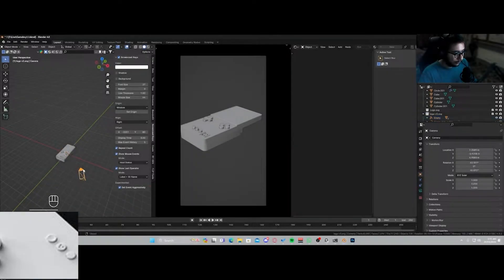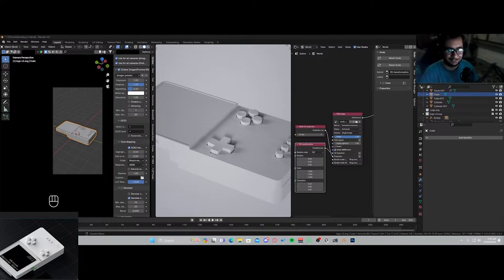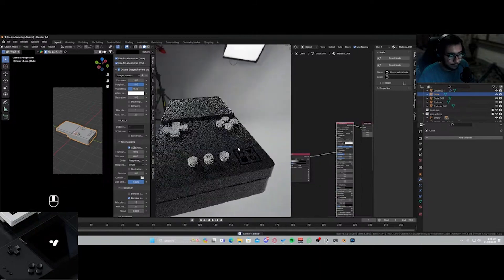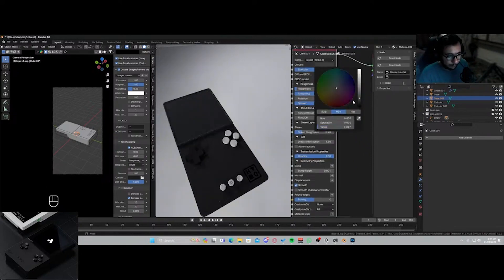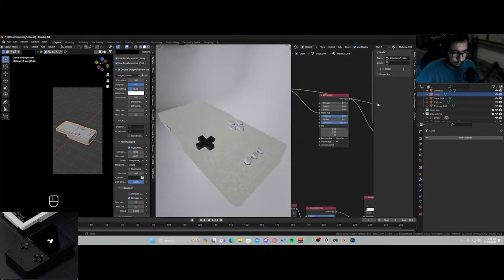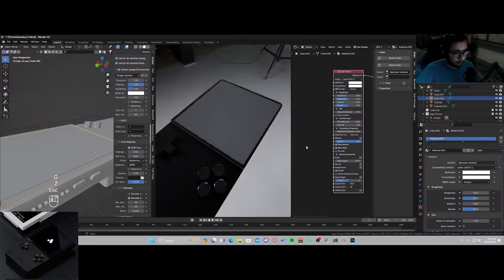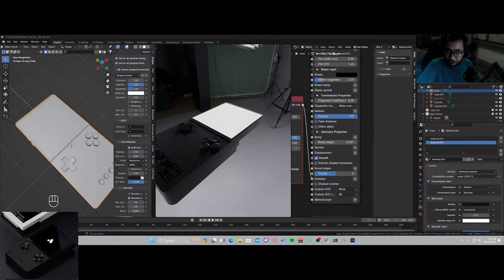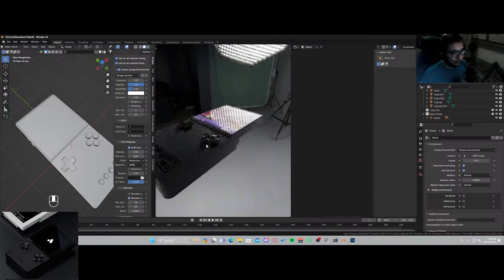Texturing A Gameboy with Blender Octane | Step-by-Step Tutorial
Welcome to our comprehensive Blender Octane tutorial where we delve deep into the art of texturing a Gameboy! In this tutorial, you'll learn step-by-step how to master the process, from basic techniques to advanced tricks. Whether you're a beginner or an experienced user, this guide will elevate your skills and unleash your creativity. Get ready to transform your projects with stunning textures!